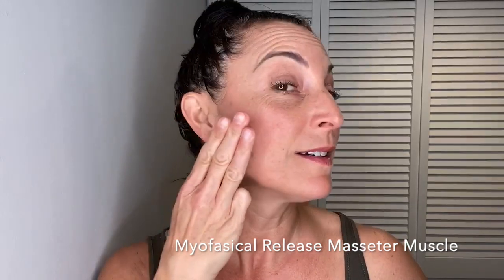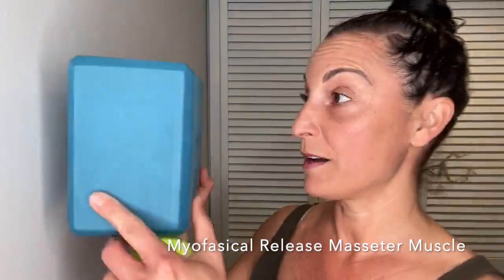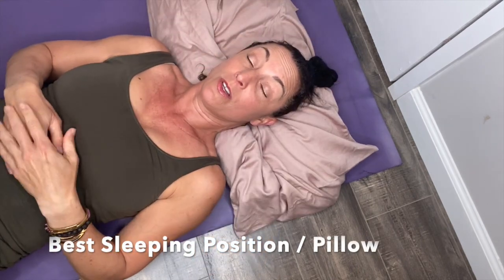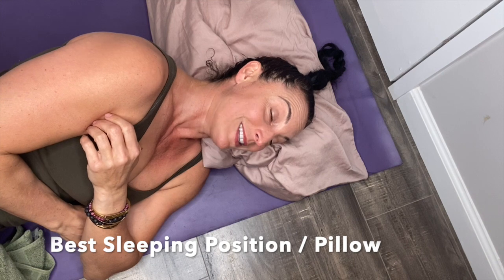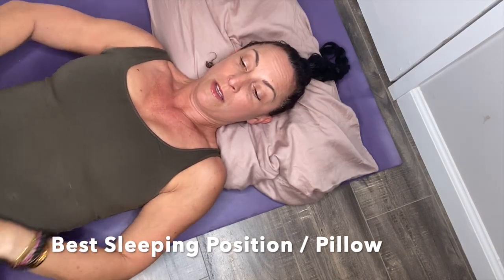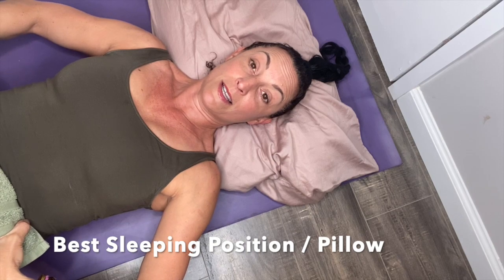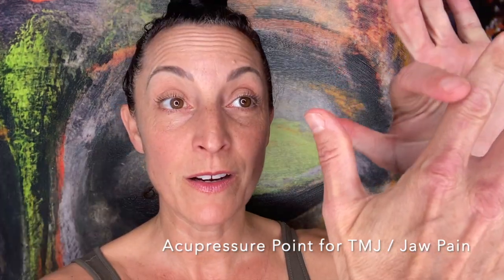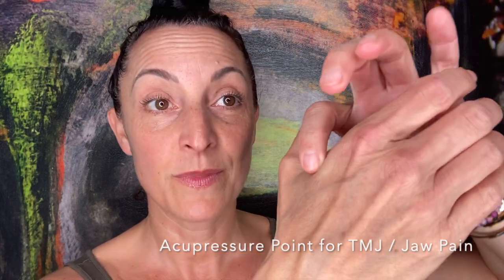TMJ Symptoms and Jaw Pain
This video is about TMJ Symptoms and Jaw Pain